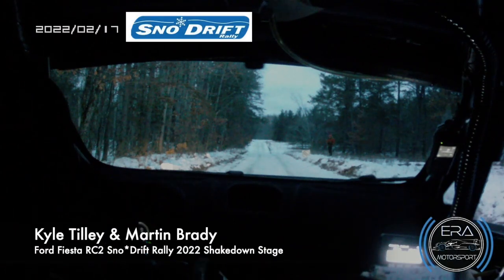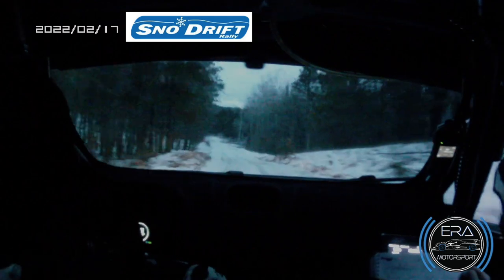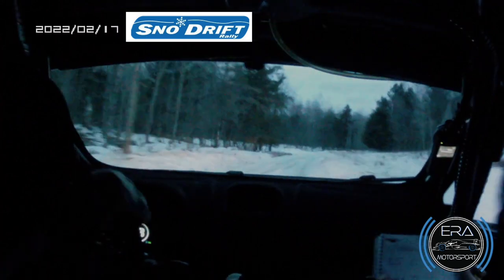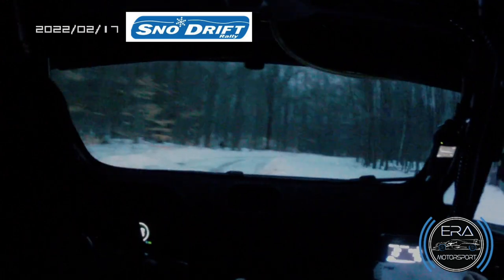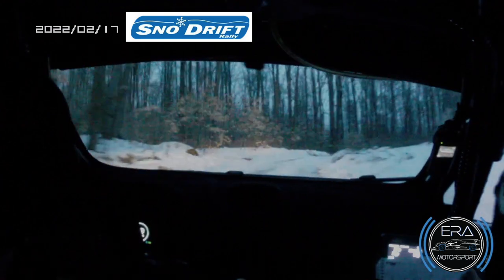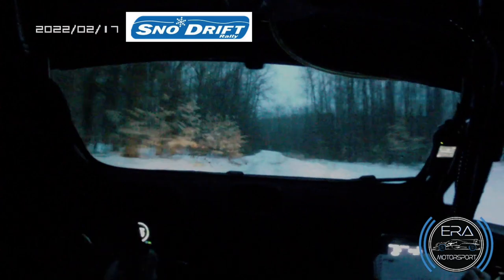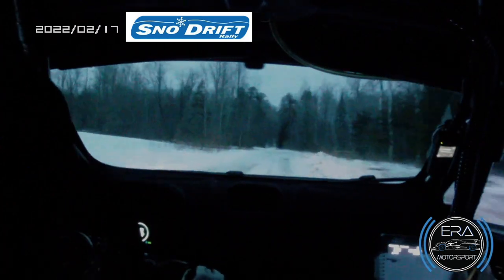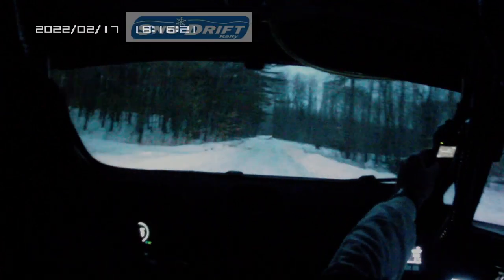Sno*Drift 2022 Shakedown Stage Kyle Tilley